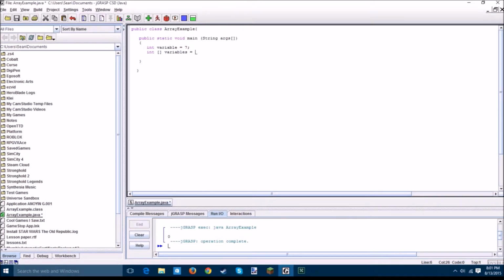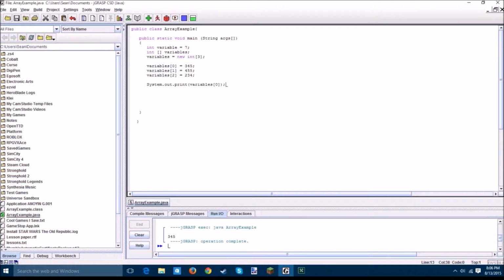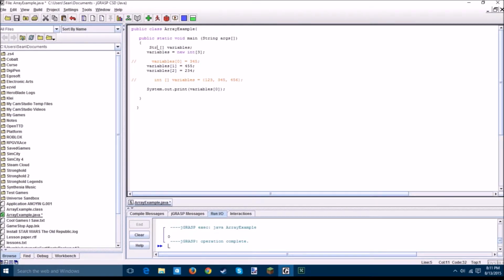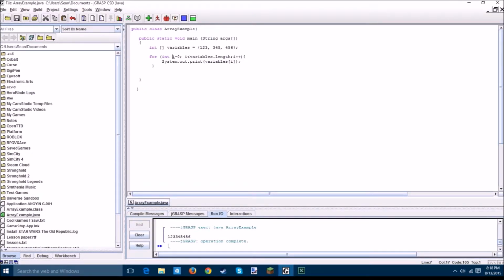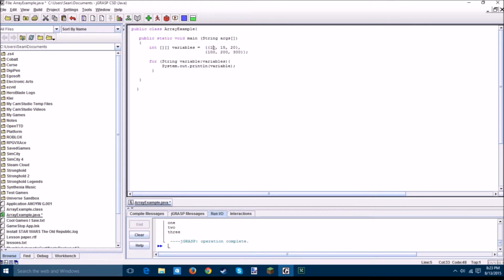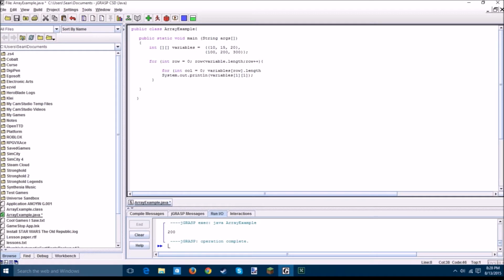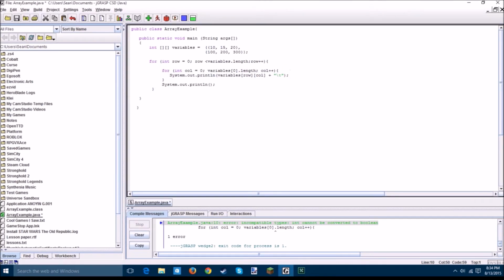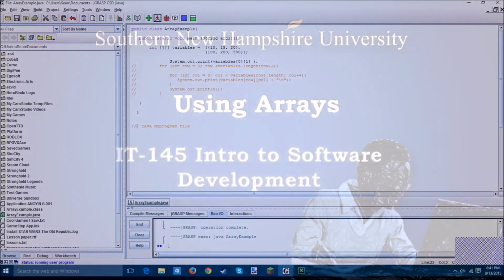IT 145 Using Arrarys Instructor Curtis George